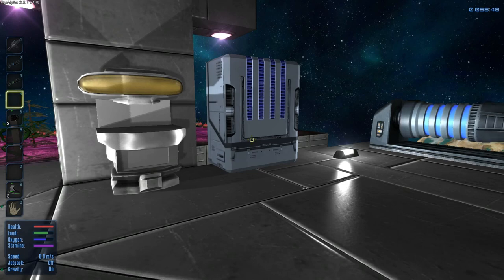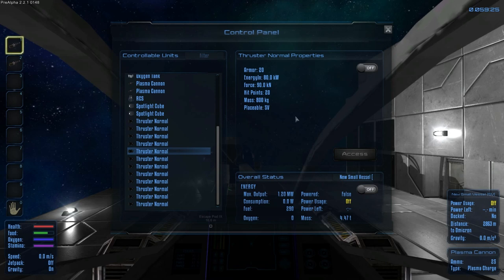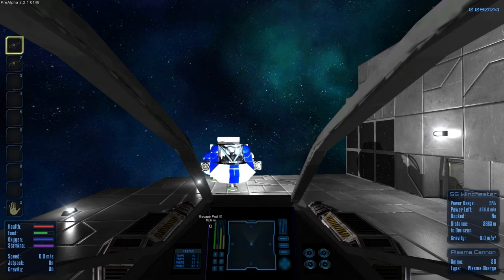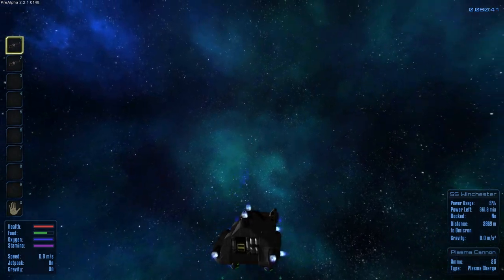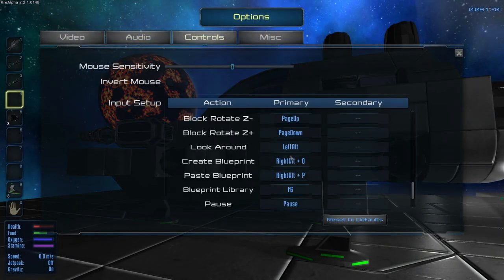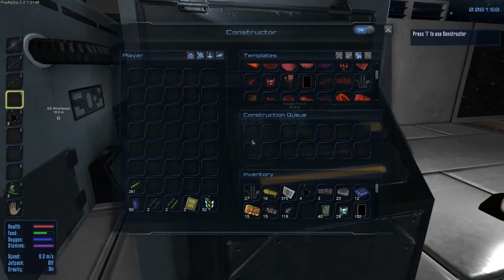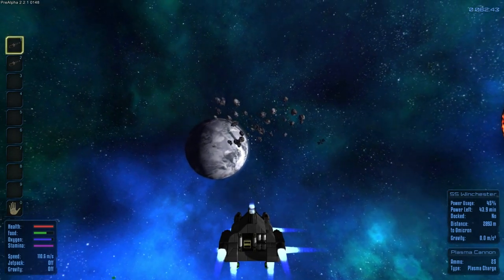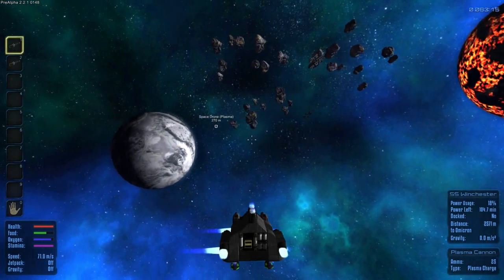Empyrion Galactic Survival Gameplay / Let's Play (S-2) -Ep. 11- "Space Drone Fights"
• Terrain deformation
• Player customization
• First person and third person